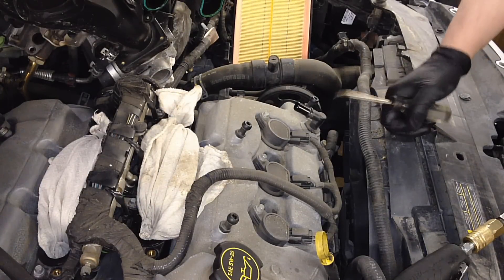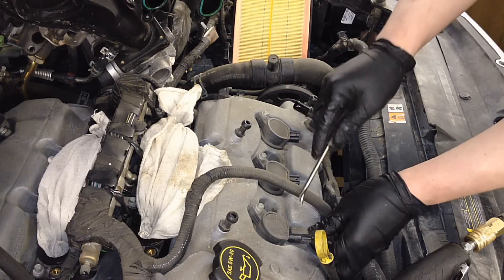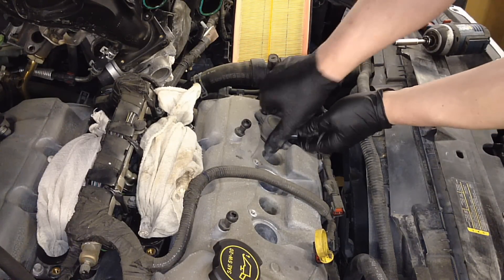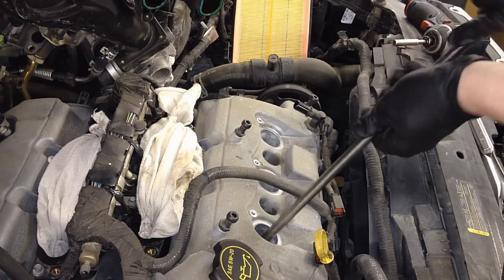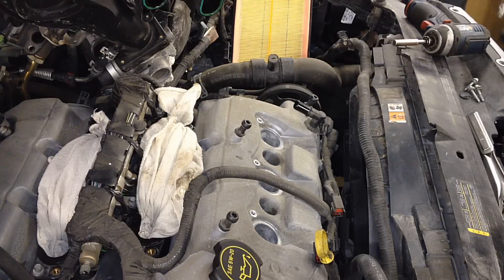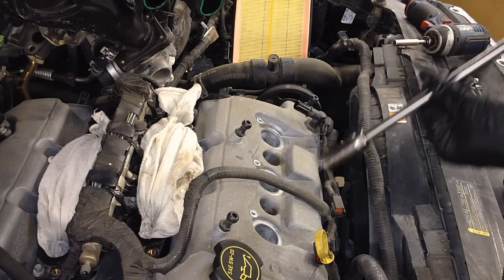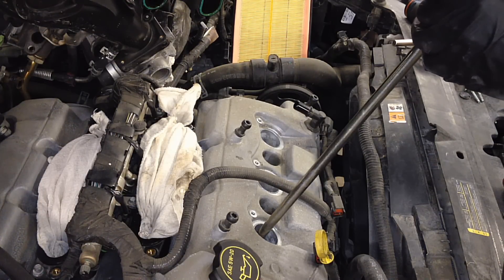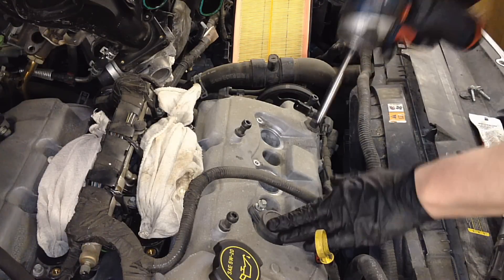Ford Fusion 3.0L DOHC Spark Plug Replacement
Here is the Brake Dielectric Grease I use-
This is the only anti seize I recommend-
In this video I show you how to change the spark plugs on the Ford Fusion 3.0L DOHC, simple enough but a few tips.
Spark Plug Gap- .054"
Spark Plug Torque- 132in lbs
In order to get the rear bank you need to remove the upper intake see my video on that HERE-